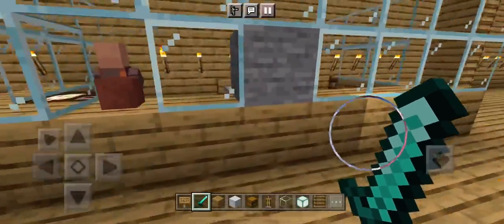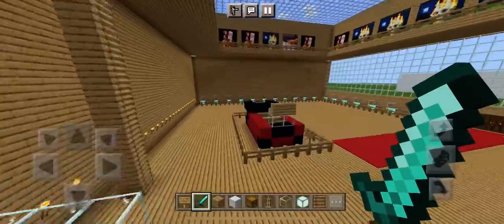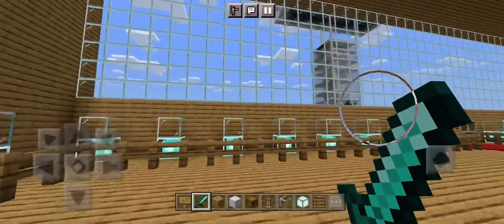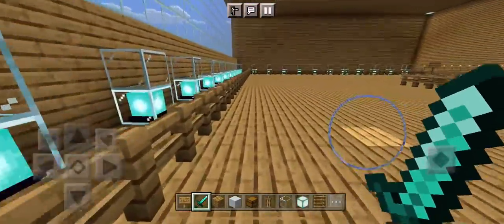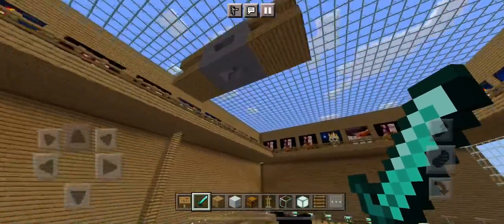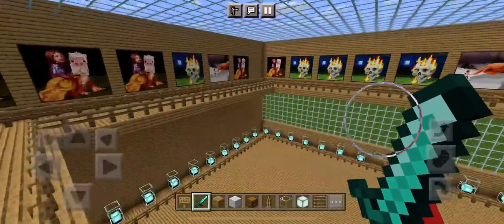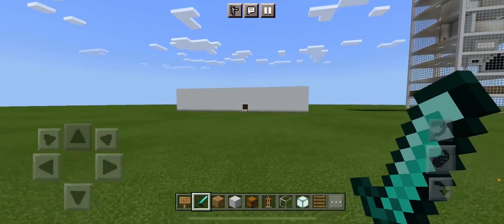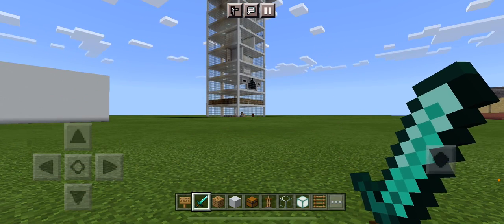My Minecraft Museum plus a sneak peek at the outside of Teen Titans tower I’m almost done with!